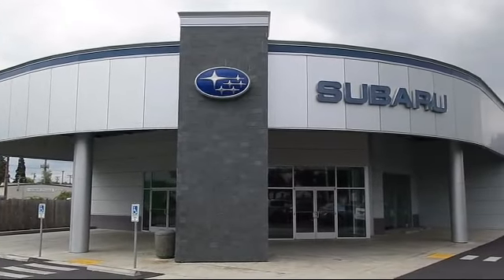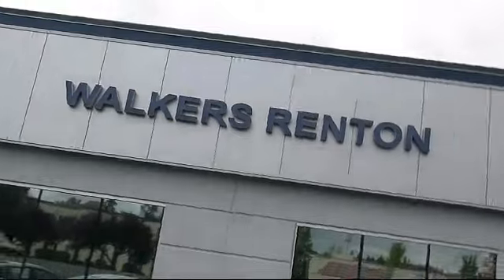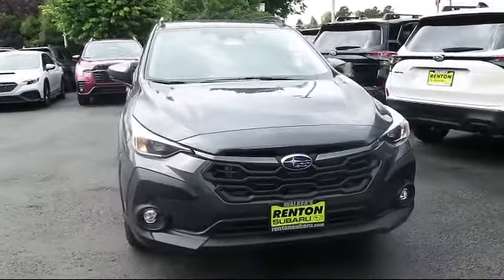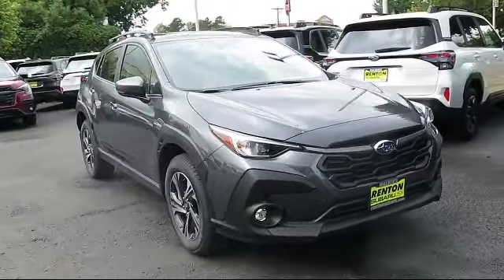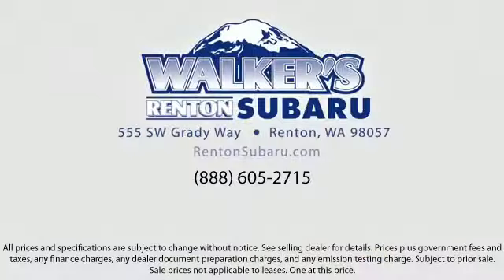2024 Subaru Crosstrek Premium Seattle Bellevue Renton Kent Auburn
2024 Subaru Crosstrek Premium Stock Number: WS7511 Vin:JF2GUADC6RH851300.